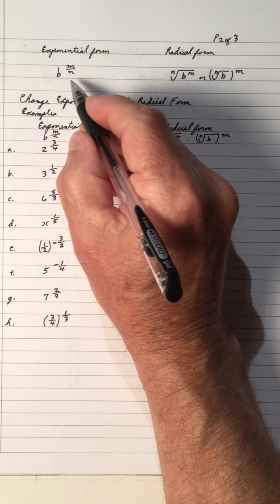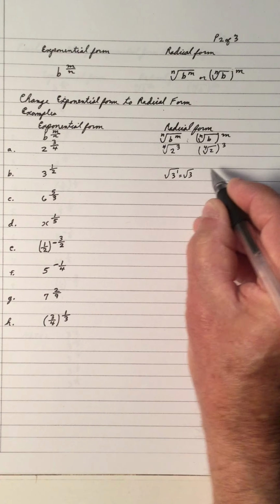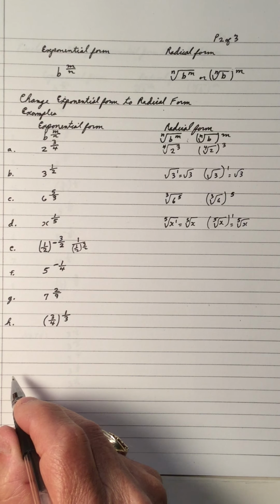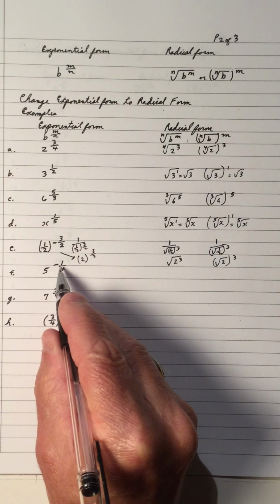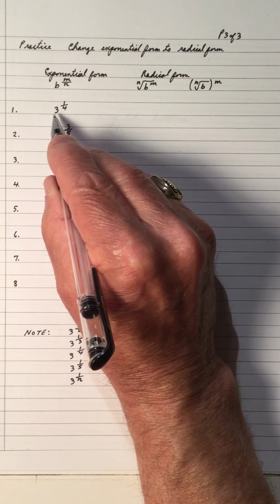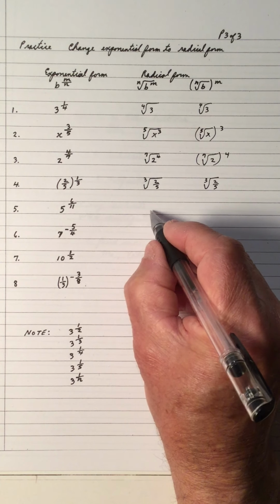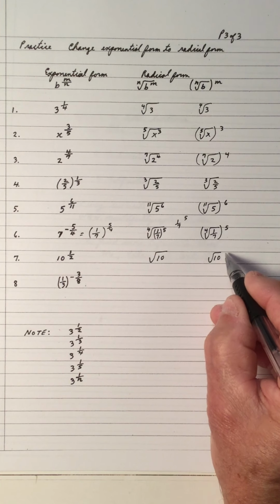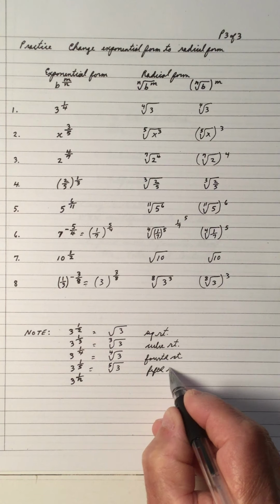Changing Exponential Form to Radical form